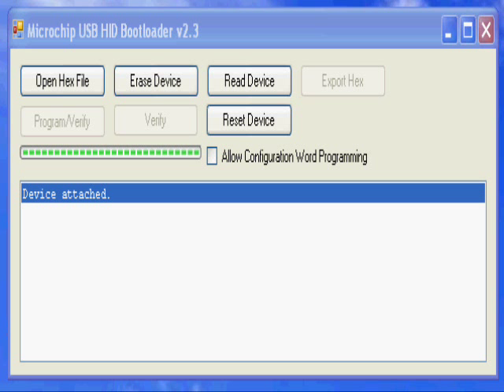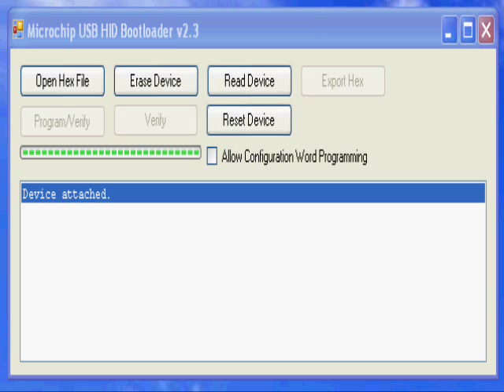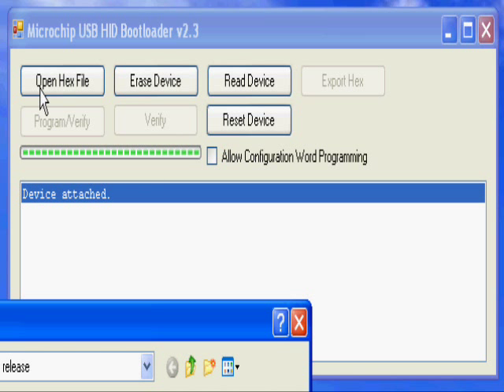The Viking - USB programmable RapidFire mod chip!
Quick demo of The Viking - fully updatable, USB programmable RapidFire mod chip from Viking360.com.  Thanks for checking us out!